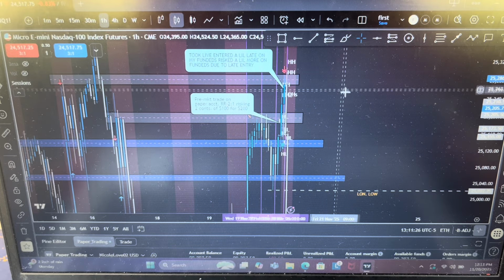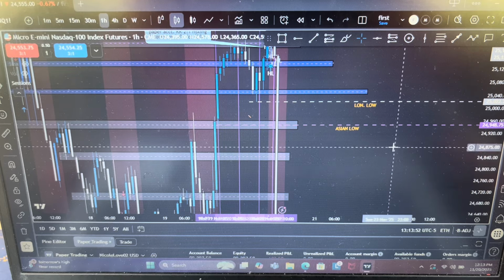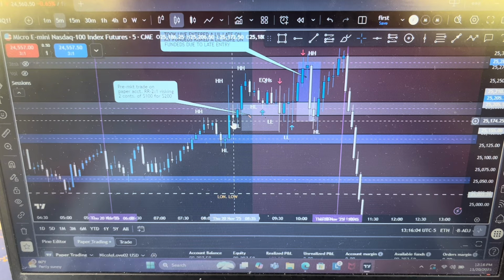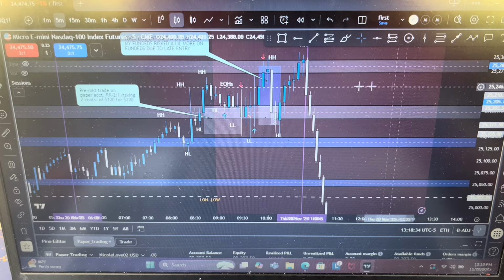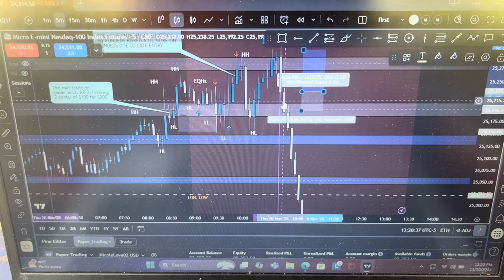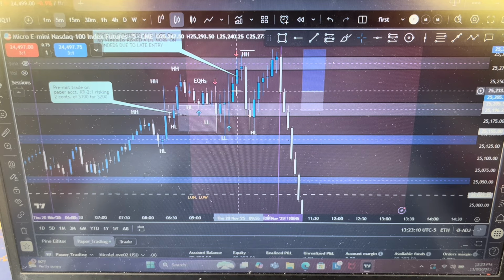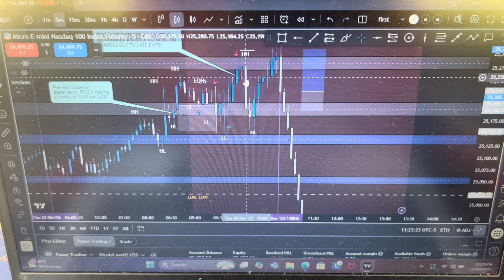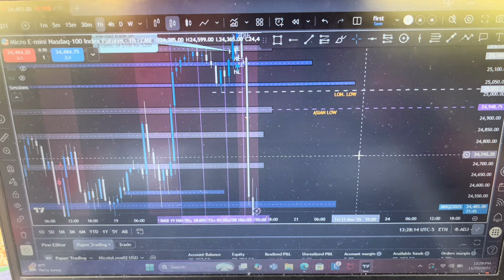Trade Recap #13‼️ Breakeven Day In The Markets ‼️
Nov. 20, 2025. NAS100 Trade Recap/ Breakdown.

✨SOCIALS✨
                        Theedgefunder
✨PropFirm✨
        The Edge Funder

         ZBGJDUO8